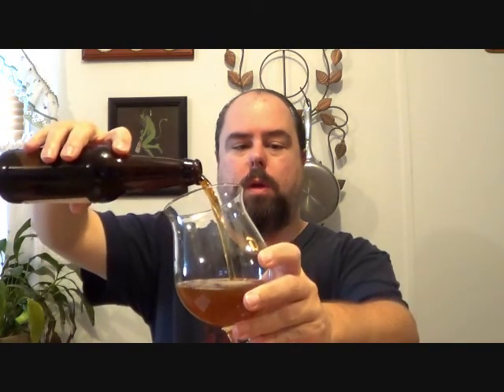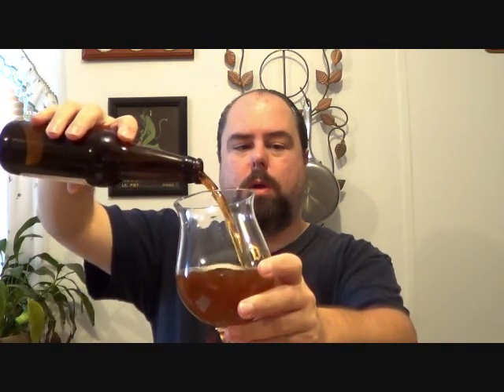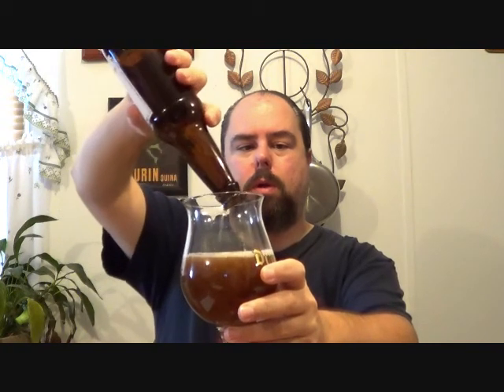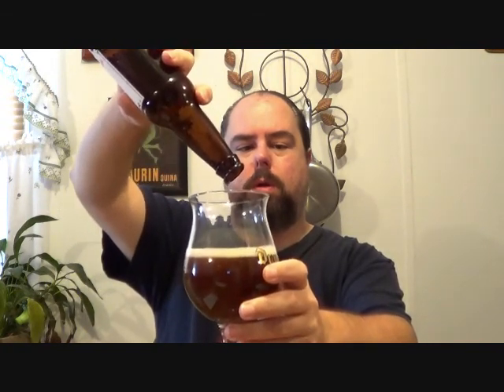SJ Porr Experiment 2013 Beer Review: 1598jamesm Barley Wine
Reviewing Bearded Brewer's 12% ABV Barley Wine.